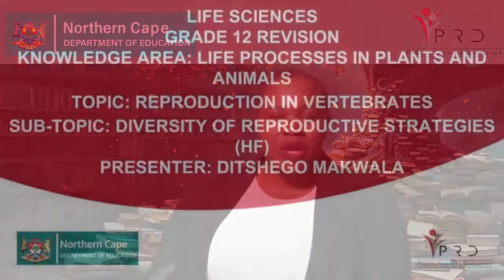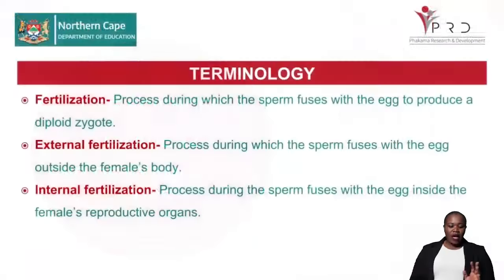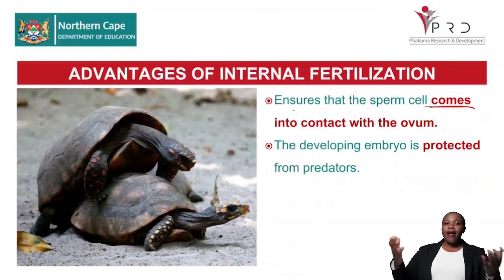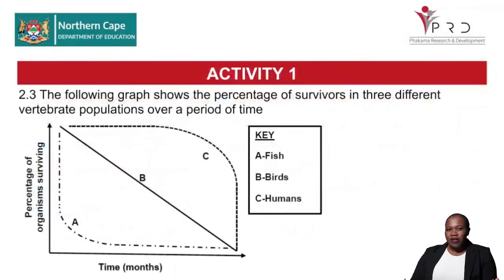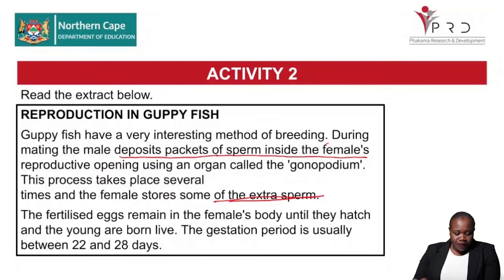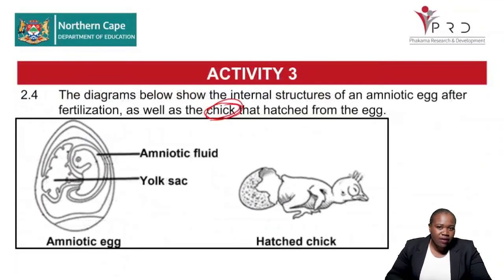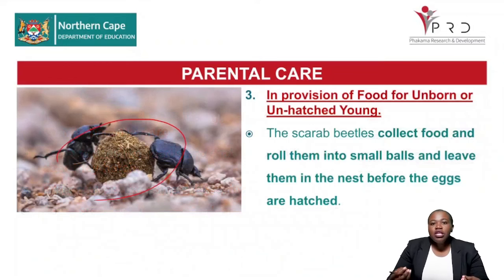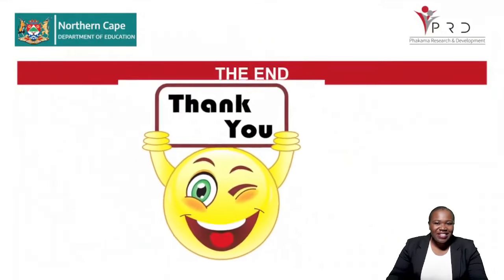LIFE SCIENCES GRADE 12 : DIVERSITY OF REPRODUCTIVE STRATEGIESHF